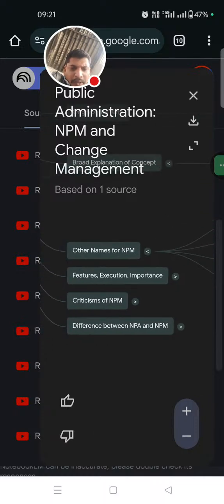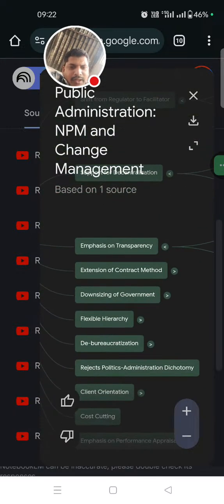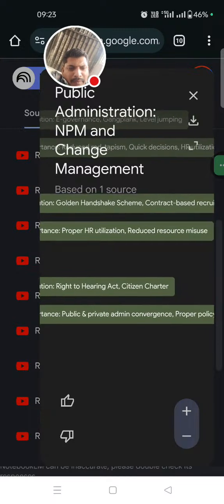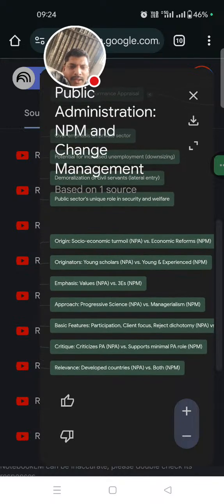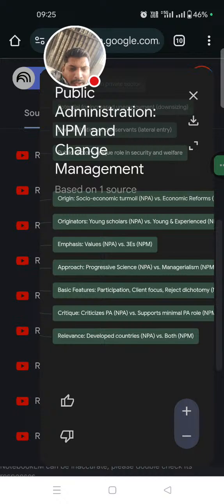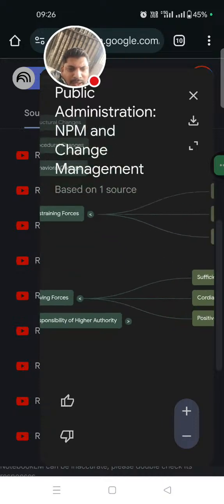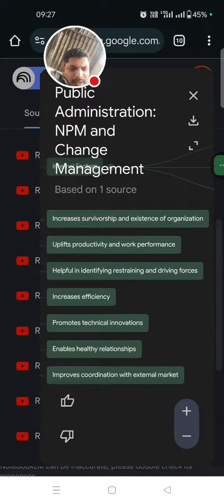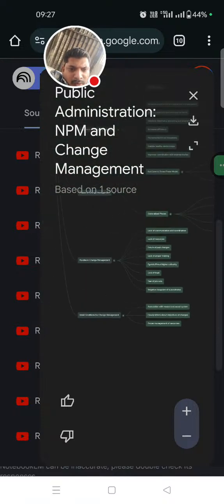REASON RAS MAINS public administration, NPM, CHANGE MANAGEMENT